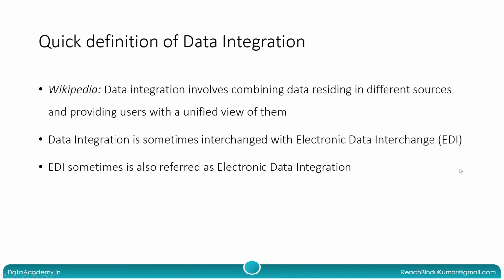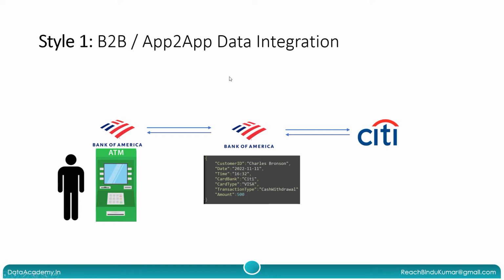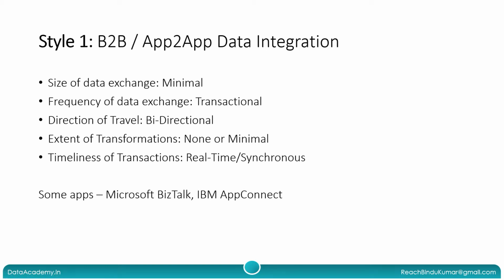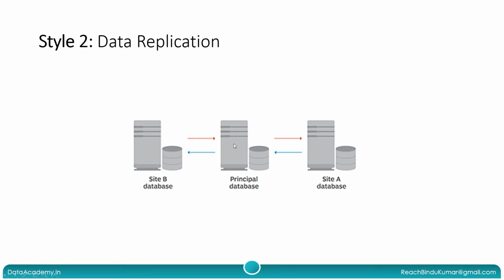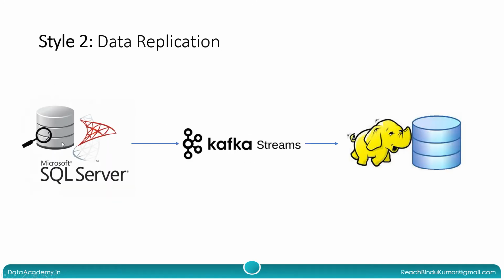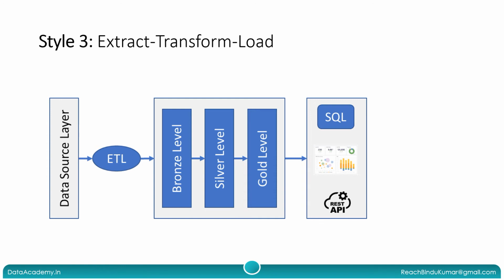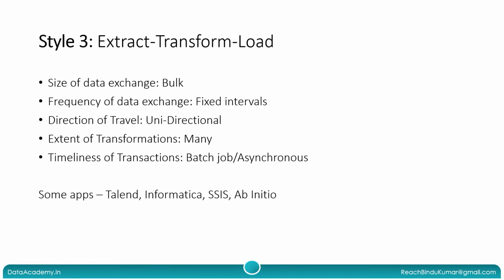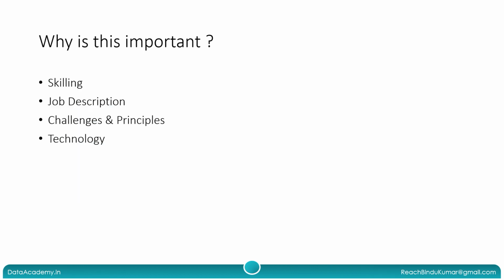Learn 3-Styles of Data Integration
Video Agenda

- What is Data Integration ?
- 3 Styles of Data Integrtion
- Comparing the characteristics of the 3 styles
- Why is this knowledge important ?

Let me know what you think about the content or any questions in the comments below.